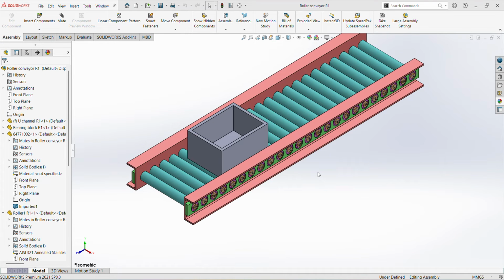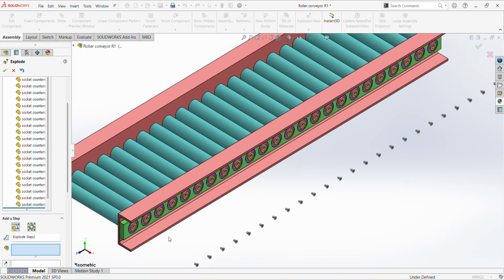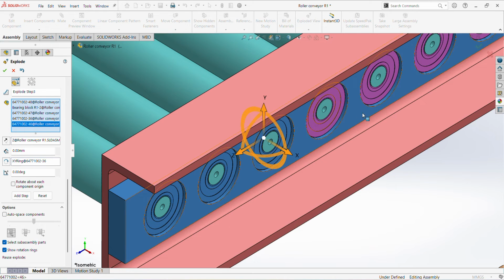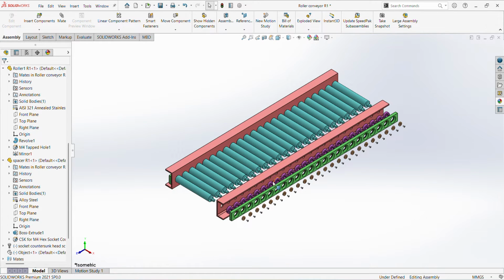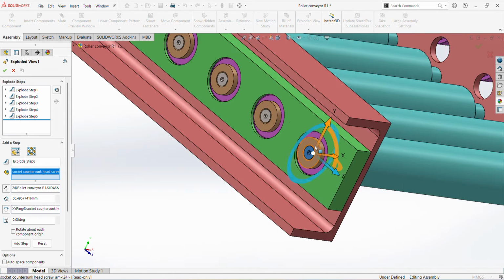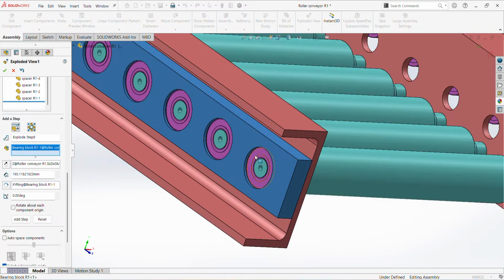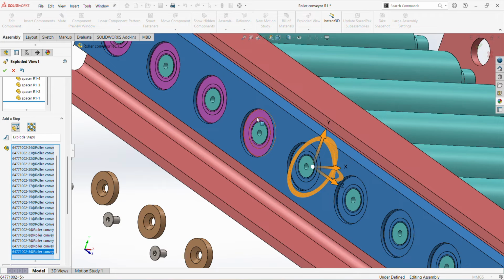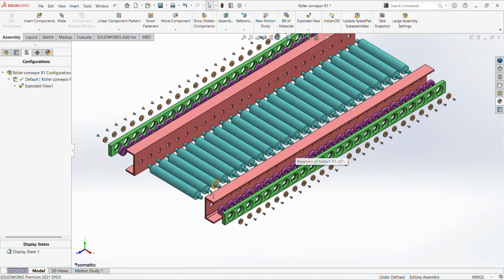SolidWorks Exploded View Tutorial | Complete Assembly Breakdown Guide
In this SolidWorks tutorial, we’ll break down how to create an exploded view of an assembly—great for technical drawings, manuals, or presentations.
💡 You’ll learn:

How to start an exploded view

Moving and rotating parts

Explode line sketches

Exporting animation

👉 Whether you're a student or professional, mastering exploded views boosts your design communication skills. Watch now!